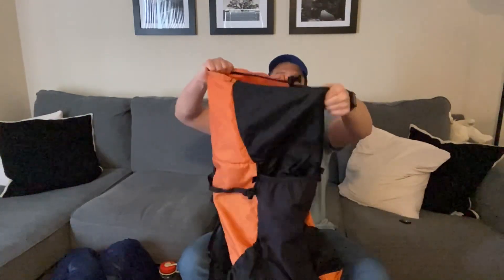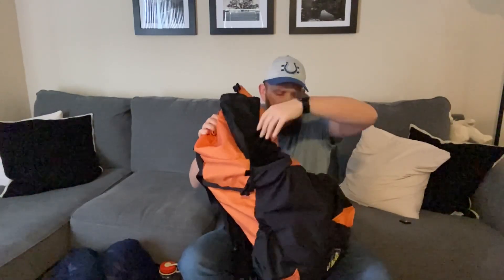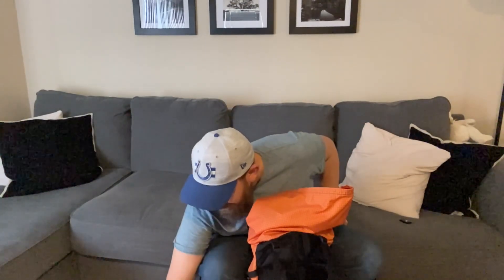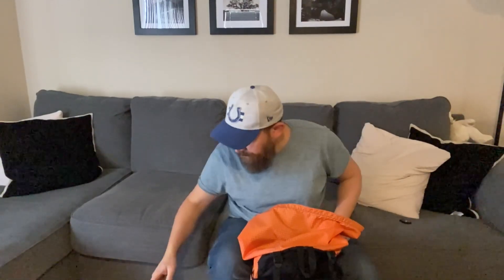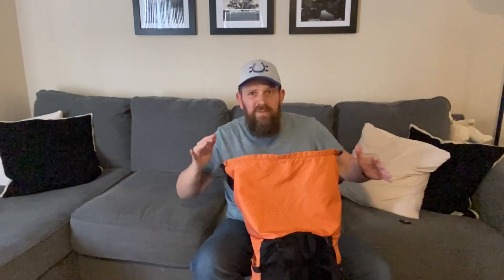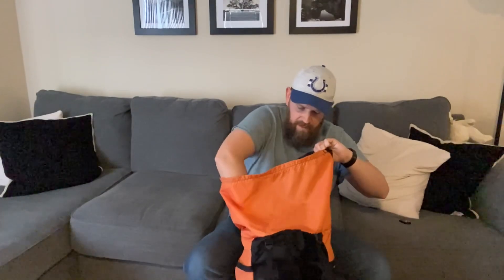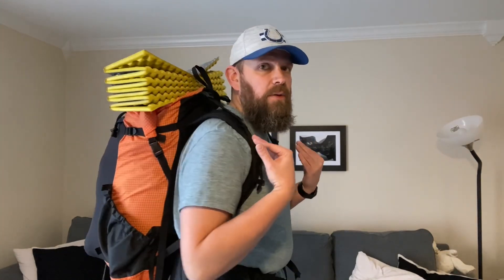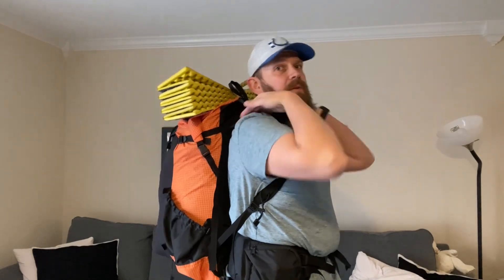Beginner Backpacking: How to correctly fit, wear, adjust, and load your pack for comfort!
This is the second part to my beginner series video about backpacks. This one is all about proper pack fitting, how to correctly adjust your pack, how to wear your pack, and how to actually pack your backpack. Obviously these are just my opinions, but I see so many people on trail or getting started making mistakes with these things, and that can make for a SUPER UNCOMFORTABLE trip. And as always, I look forward to talking to you in the comments if you have questions or other tips!